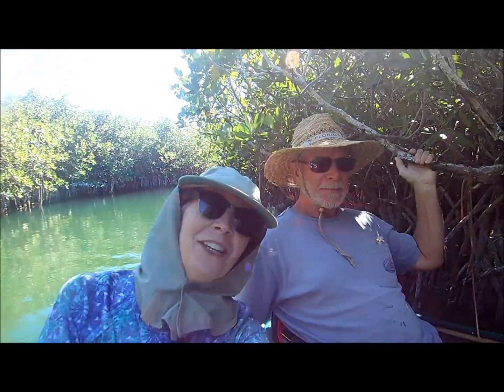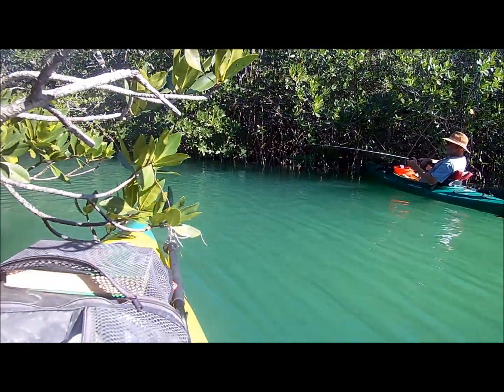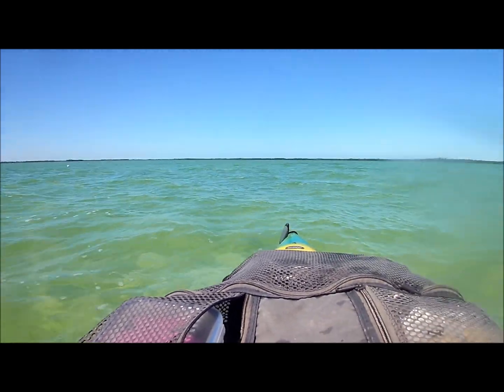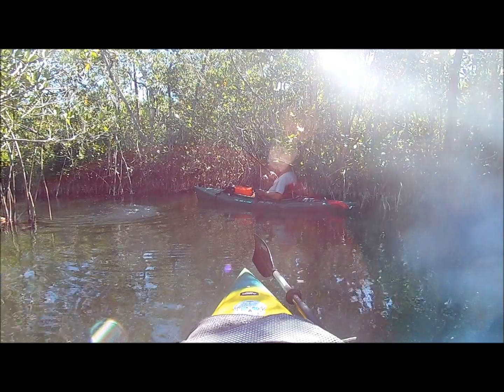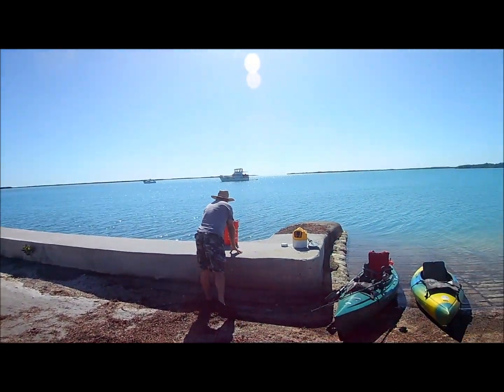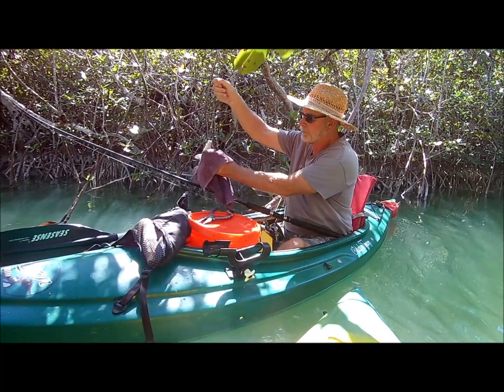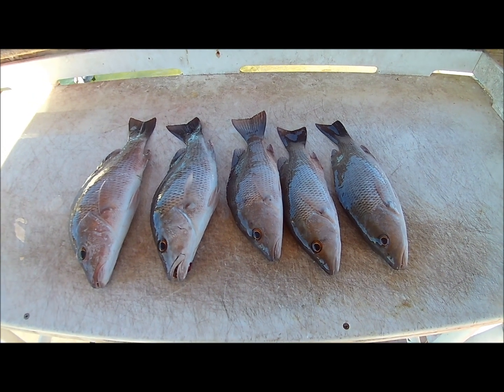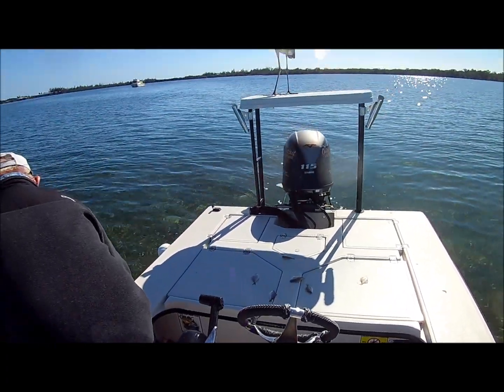Kayak Ken Fishing ~ February 2024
Kayak Ken fishes the Florida Keys. This is the first time ever that a stingray has landed on the back of Mangrove Mama's kayak. it landed upside down.